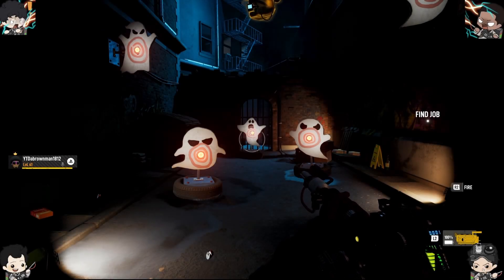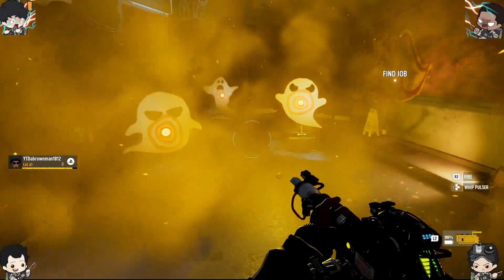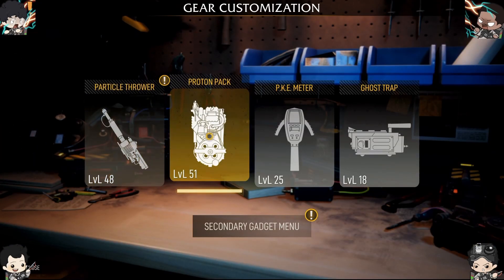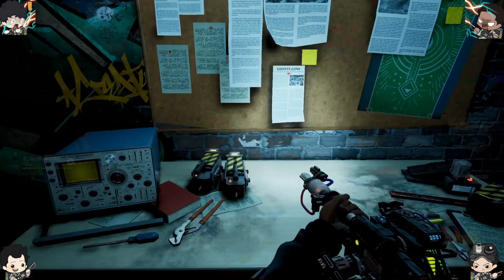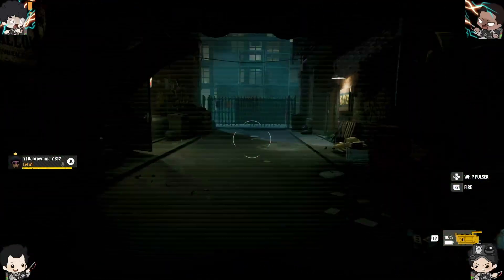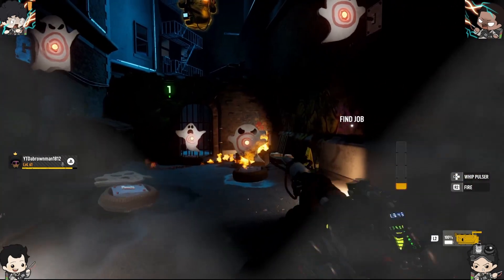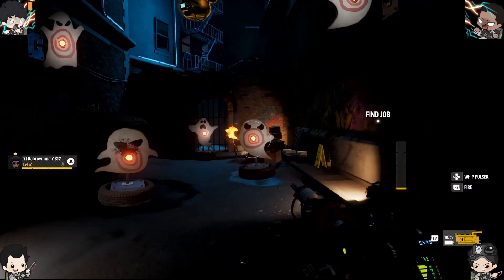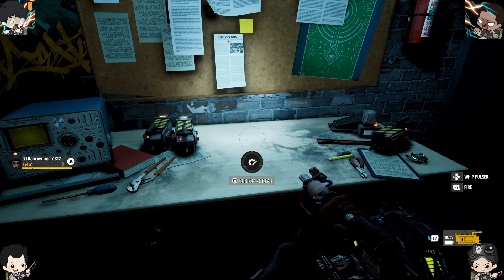Gear up as a Buster!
BrownTown Discord

Merch!